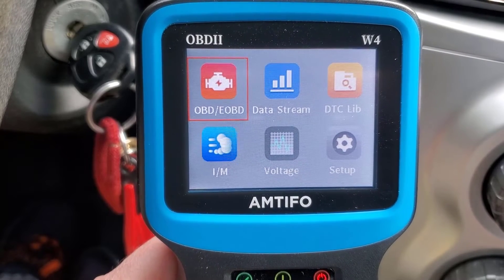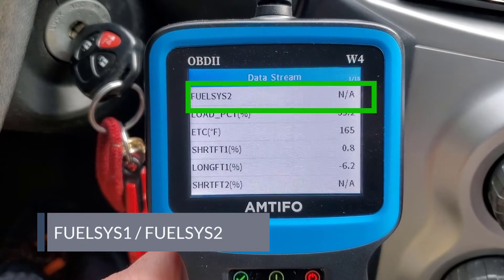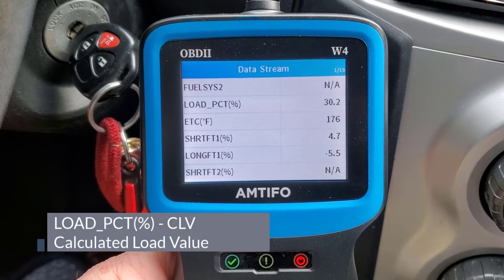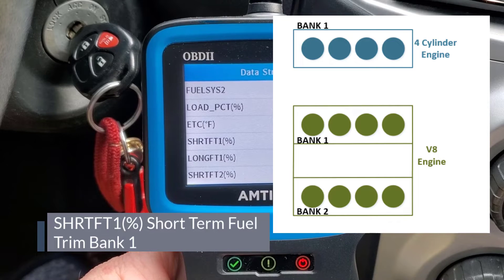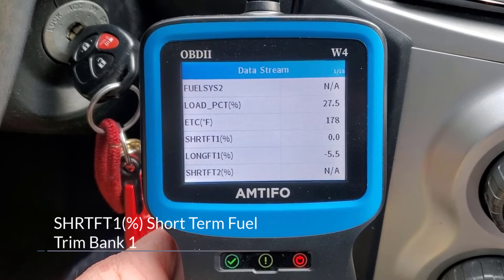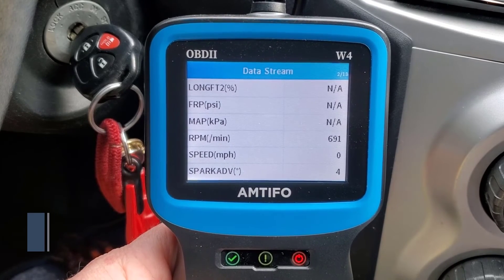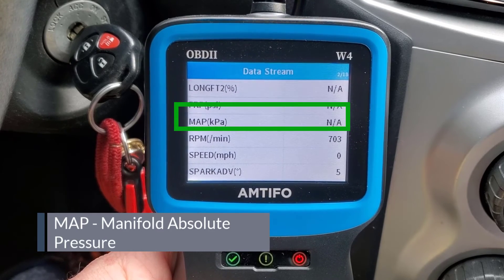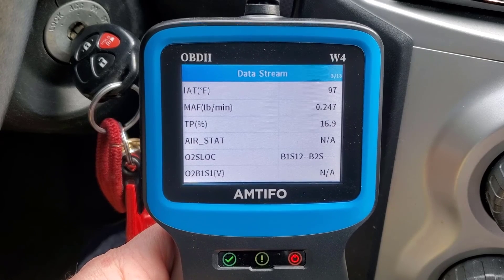Reading OBD2 Live Data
Trying out a new OBD2 meter and wanted to show some live data meanings and how it can be helpful when troubleshooting.